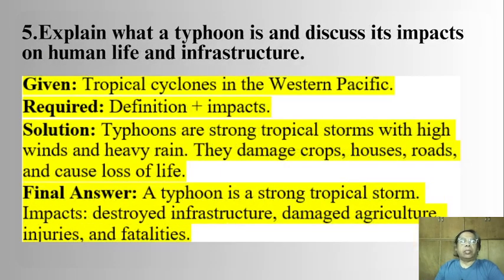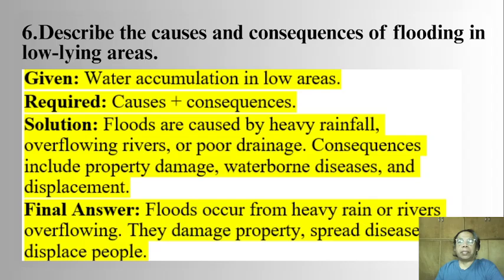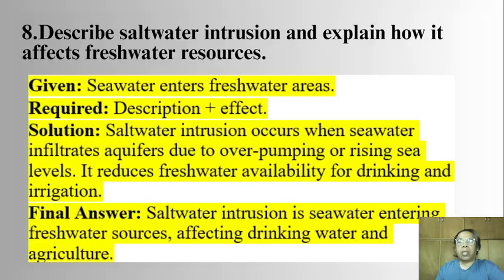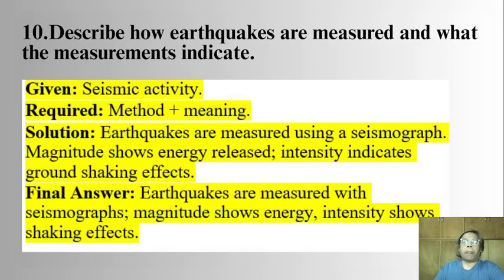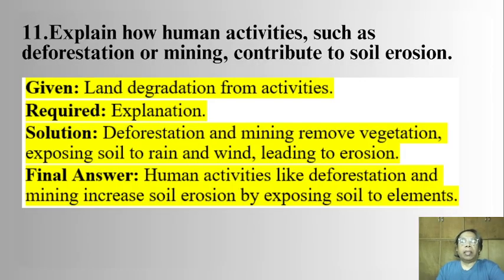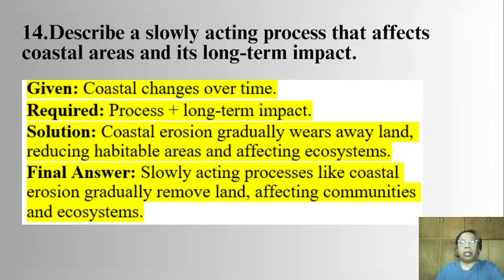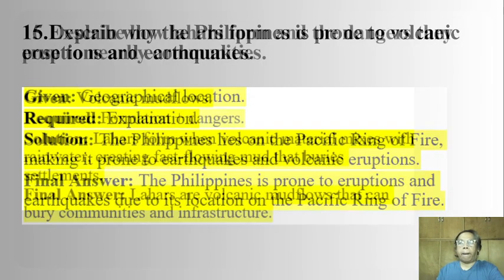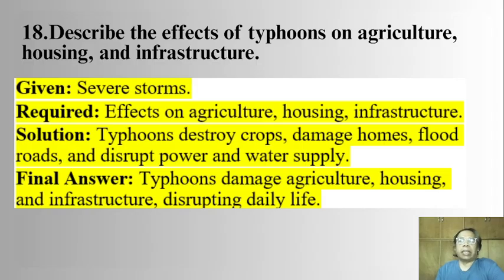Geo & Hydromet Hazards Explained | Nat. Disasters & Earth Processes| G SCI |Q4 ESS L6 P3 |SMILE ROAD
In this activity, the learners will apply what they have learned about geological and hydrometeorological hazards through guided practice problems. You will analyze situations involving earthquakes, volcanic eruptions, landslides, typhoons, floods, and other weather-related hazards, as well as scenarios that involve slowly acting Earth processes like erosion and weathering.

These practice tasks help you develop critical thinking and problem-solving skills by identifying hazards, explaining their causes, and suggesting ways to reduce risks and improve disaster preparedness. By working through real-world examples, learners gain confidence in using Earth Science concepts to understand and respond to natural disasters.